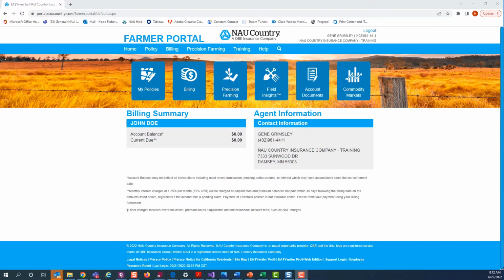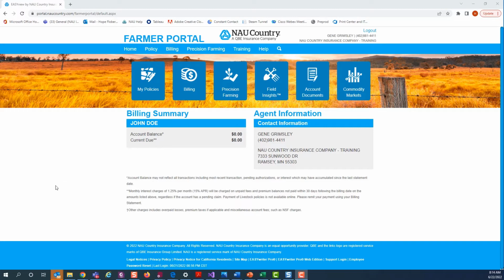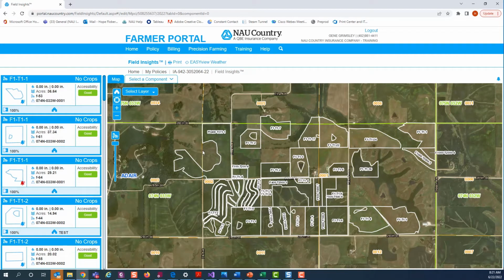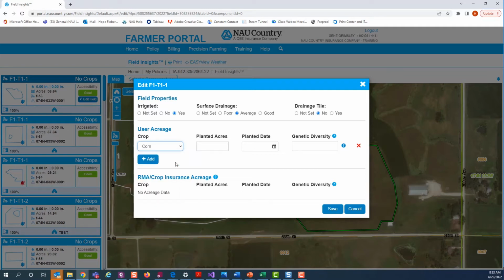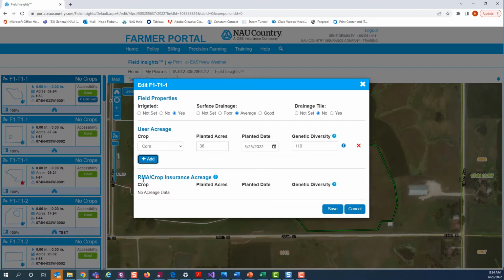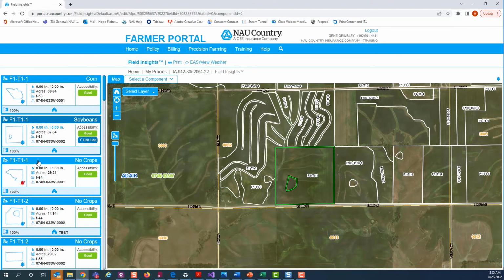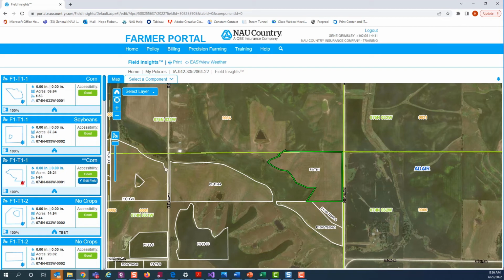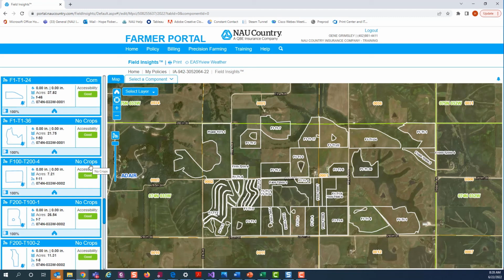Farmer Resources: How to report acres in Field Insights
Join SVP of Marketing Communications and Agency Services Hope Floberg as she walks through how to report acres through Field Insights®.